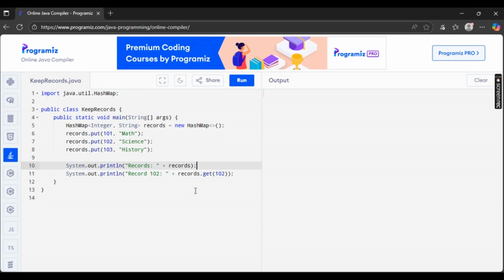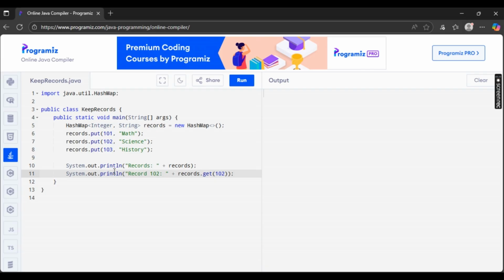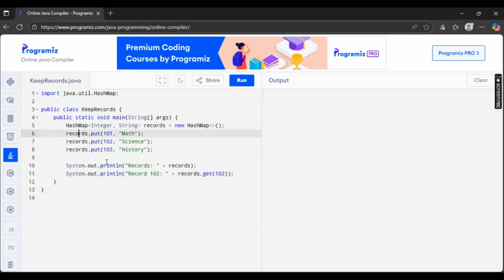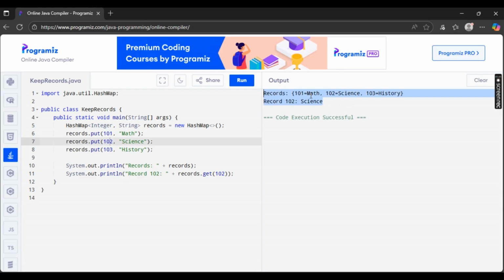How to Keep Records in Java 2025?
Want to store and manage records in Java? 💻📒 You can use arrays or ArrayList to easily keep track of names, numbers, or any kind of data. This makes your program organized and efficient. ⚡✨

In this video, I’ll show you a simple Java program to store multiple records and display them step by step. 🚀